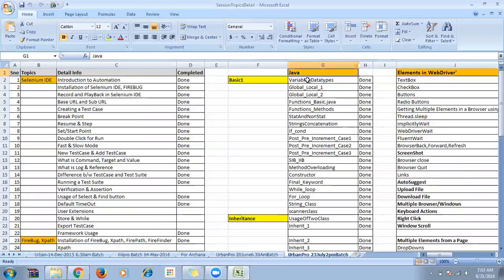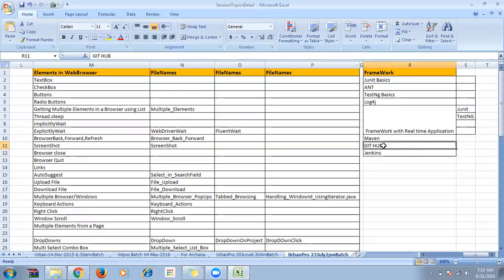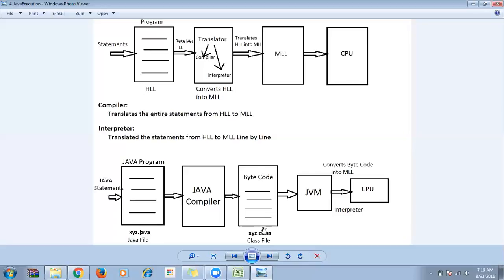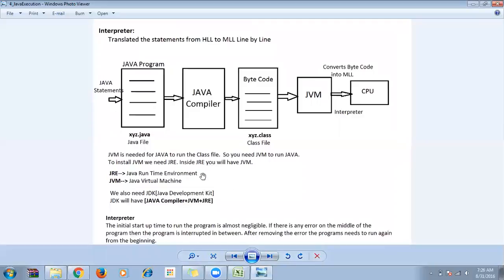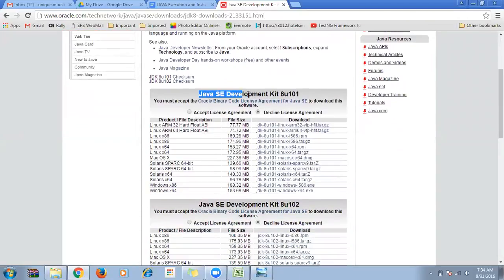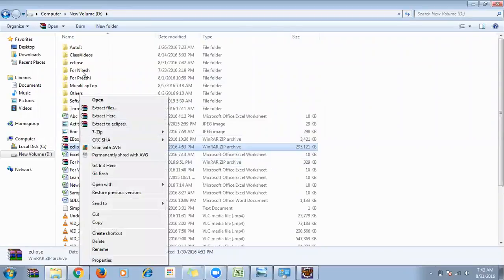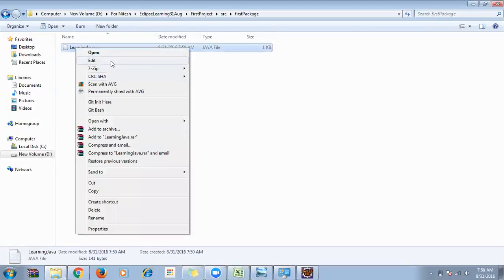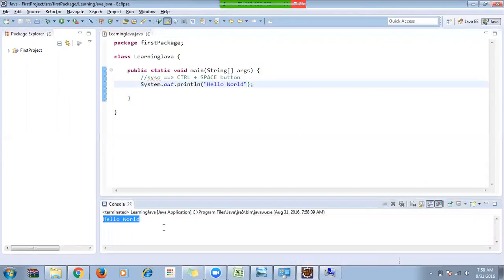Class1 31 Aug 2016 Batch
How a Java program will be executed